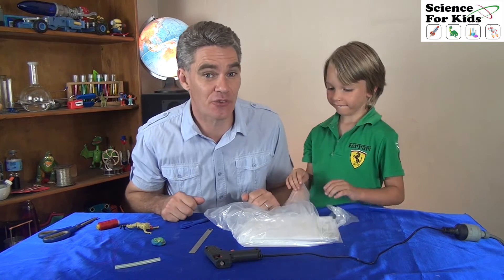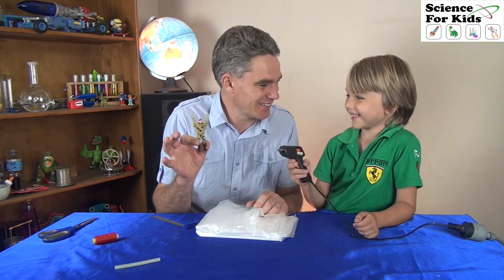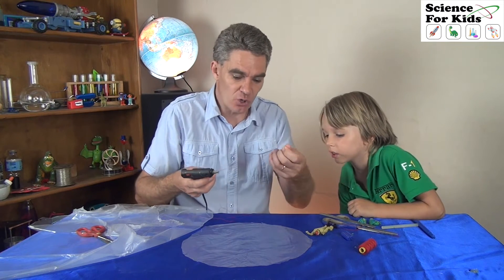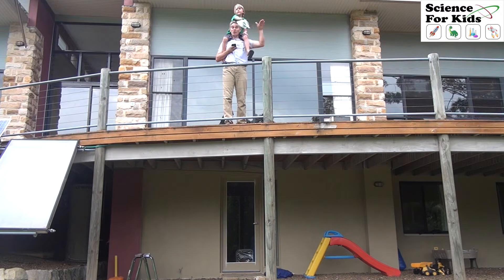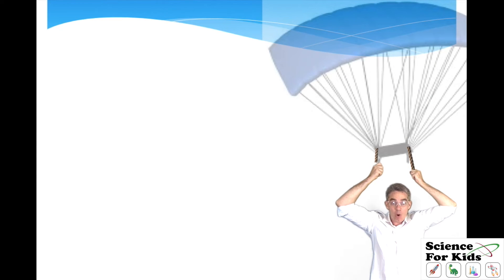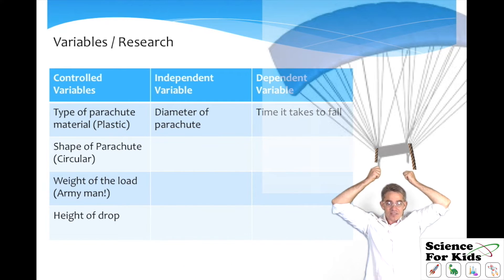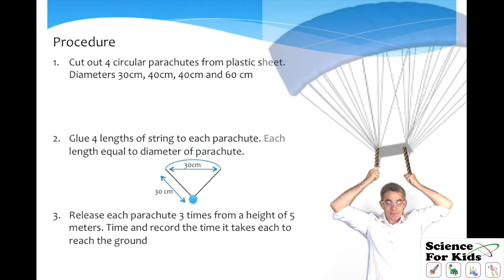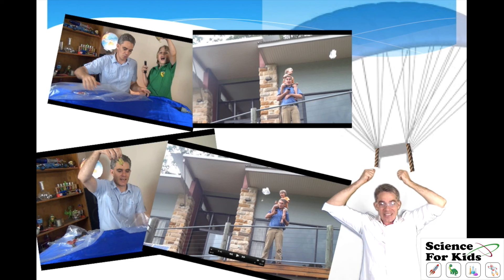Easy Parachute Science Project - Science for Kids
Step by Step Tutorial on completing a fun and easy Science Fair Project.
If need help doing your Science Fair Project or similar – then this video will save you!

A very simple Science Fair Project Idea is fully explained and demonstrated in a fun and interesting manner by Jacob, a highly experienced Science Teacher and dad.

This Project is suitable for children from six to thirteen years old.

Jacob and Sam investigate whether the size of a parachute affects how long it takes to fall.

First we make the parachutes, then we test them and finally Jacob even shows you how to write up and produce the report!

For lots of fun and interesting Science videos, checkout my other youtube channel Make Science Fun at